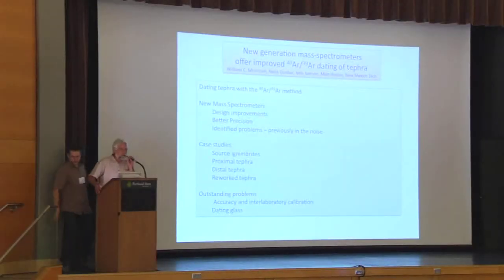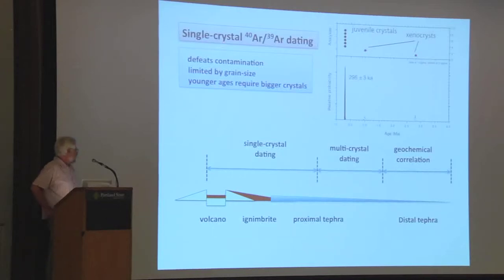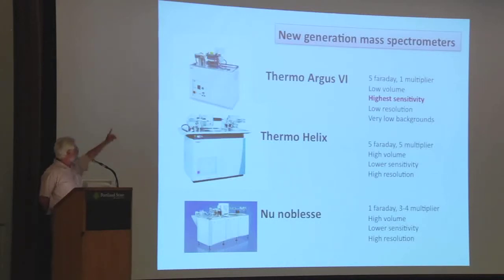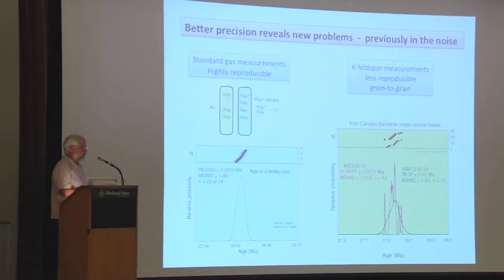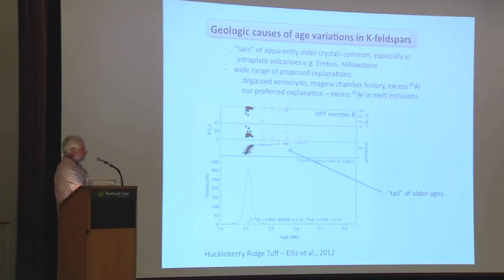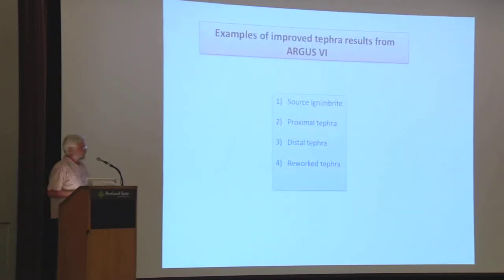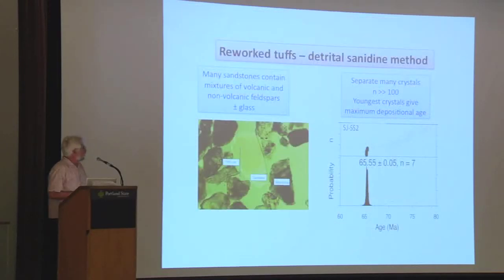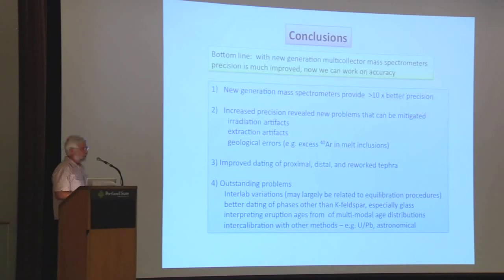Tephra Conference 2014 - New Generation Mass-Spectrometers Offer Improved 40Ar/39Ar Dating of Tephra